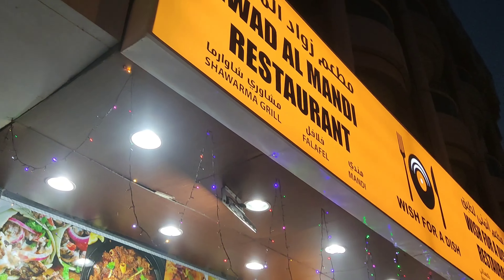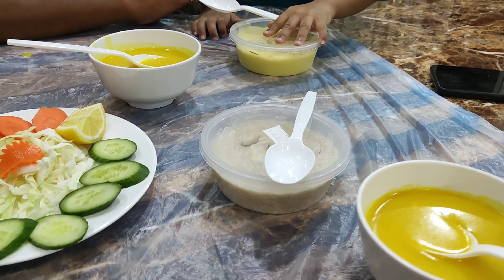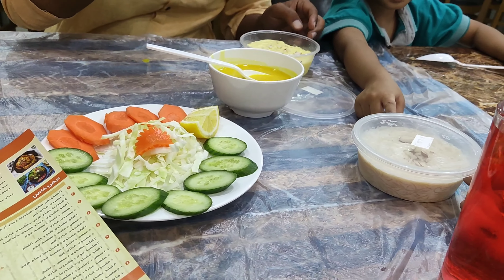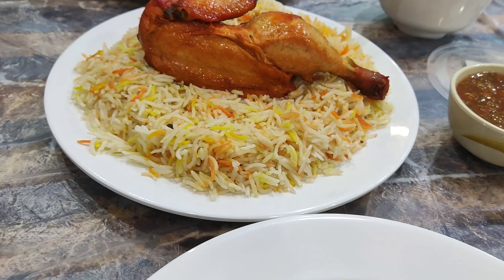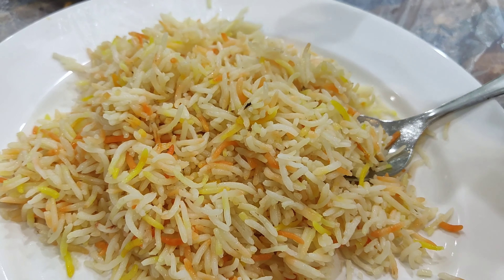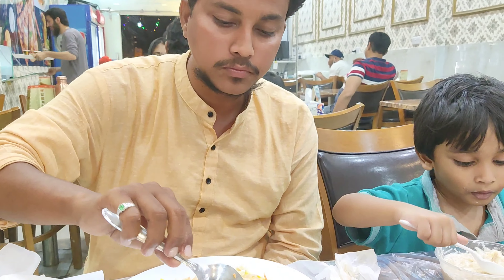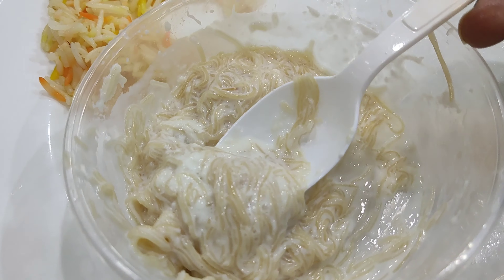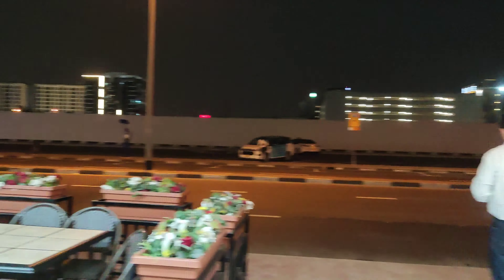Iftar at "Highly Rated ARAB MANDI Restaurant" in DUBAI | Chicken Mandi Ft.Zwad Al Mandi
Hi, We went for iftaar to a high rated mandi restaurant as per Google in dubai ,and obviously you can know my review from this video, all food items we ordered and taste wise everything is shown in video clear crisp..

Location Map:
Zwad Al Mandi and Wish for a Dish Restaurant